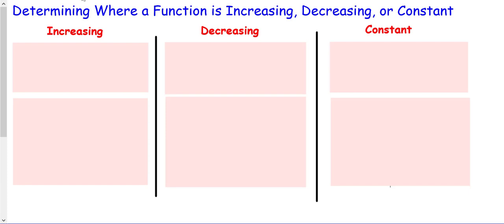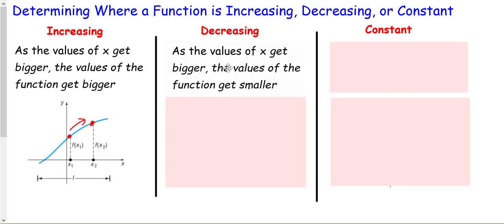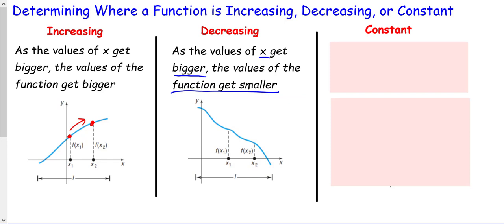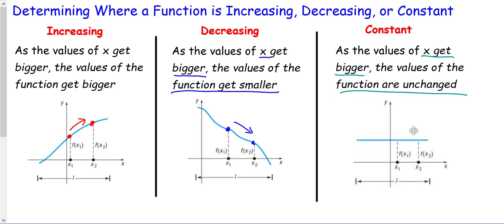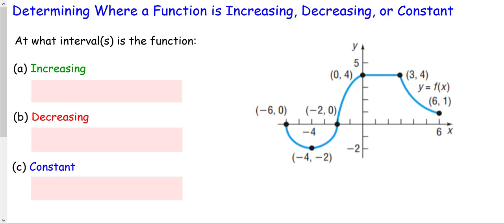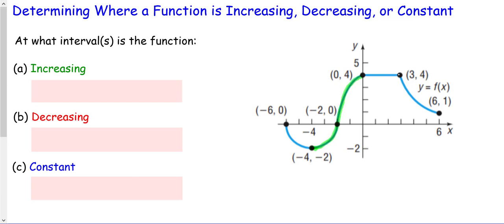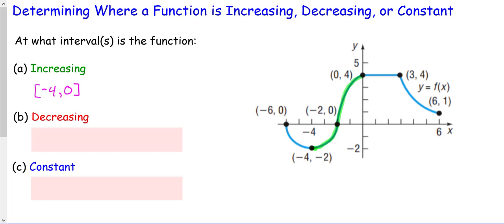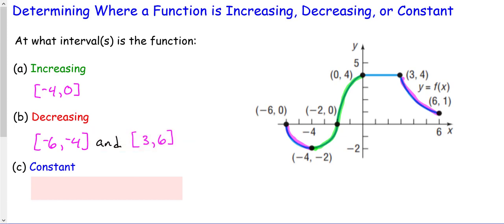2-3 Determine when a Function is Increasing, Decreasing, or Constant